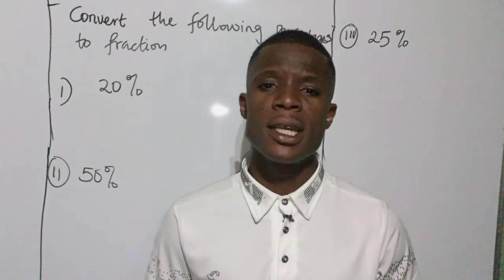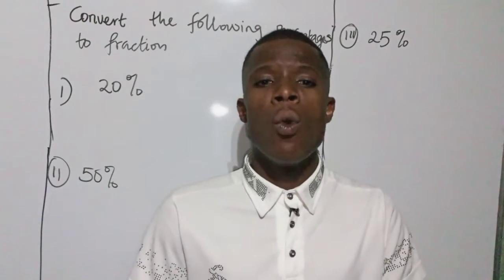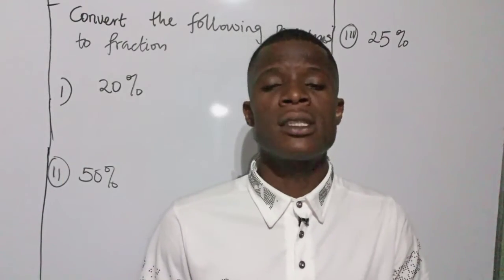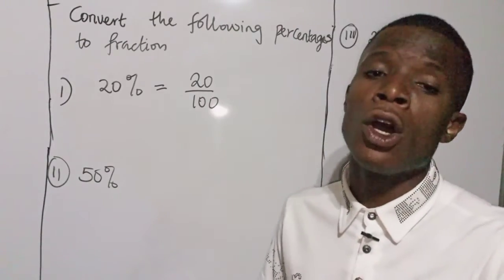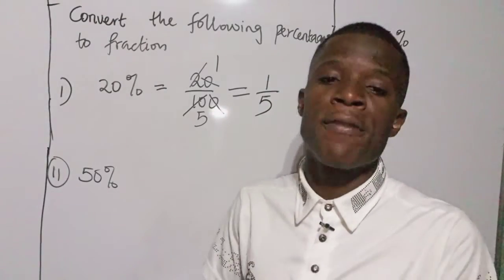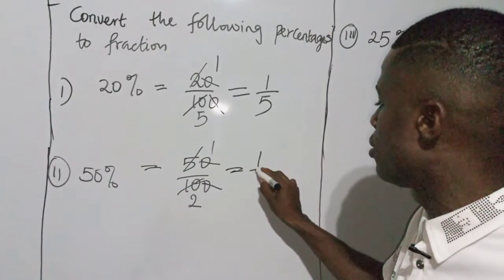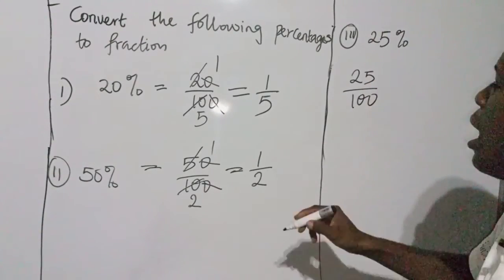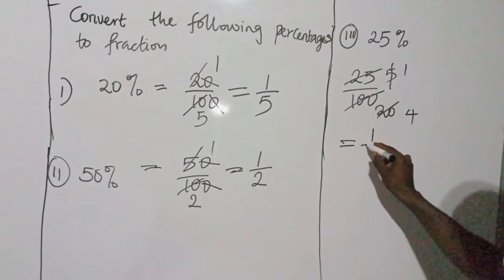CONVERSION OF PERCENTAGES TO FRACTIONS.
The easiest way to convert percentages to fractions.